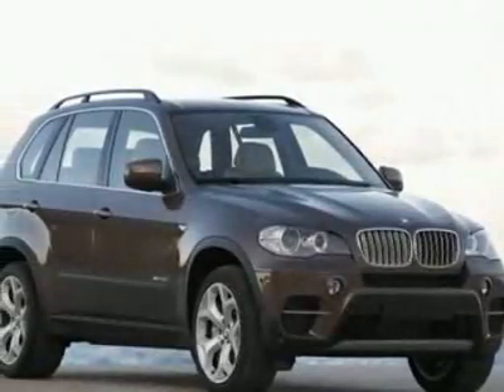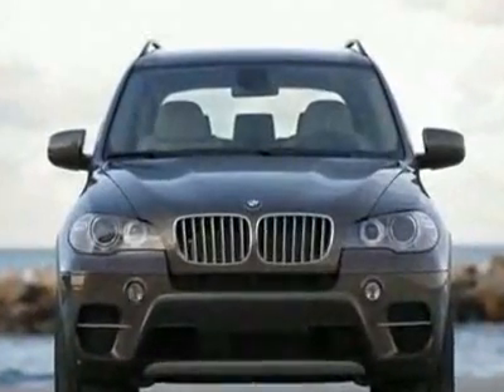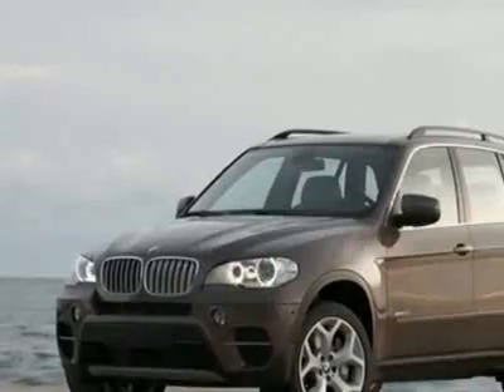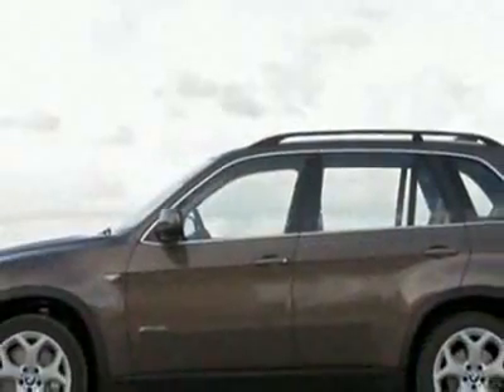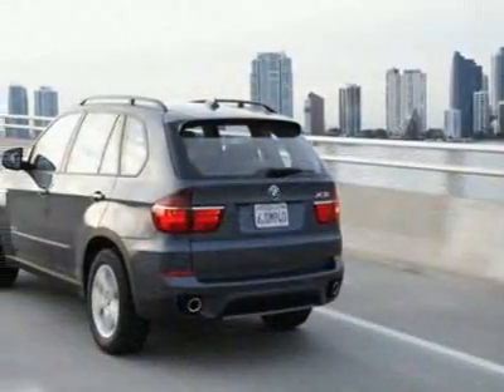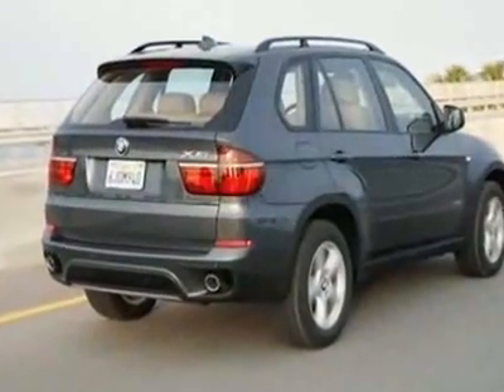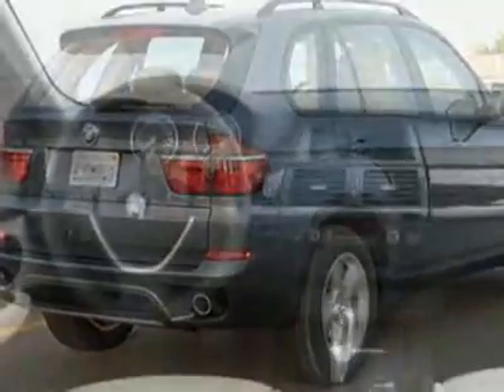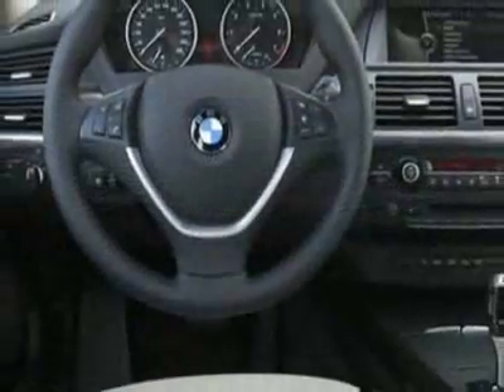BMW X5 X5 xDrive35i SUV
Peter Pan BMW, San Mateo, CA - BMW X5 X5 xDrive35i